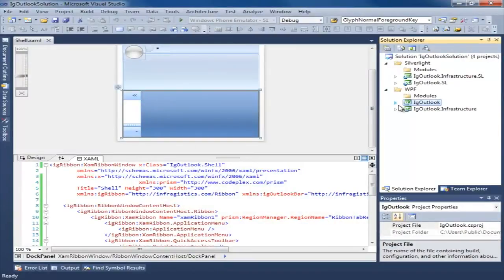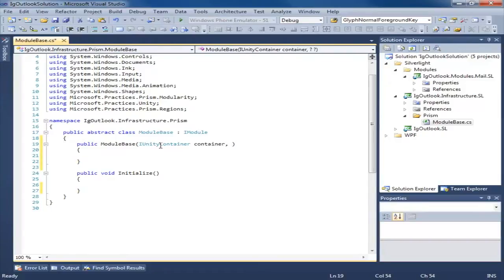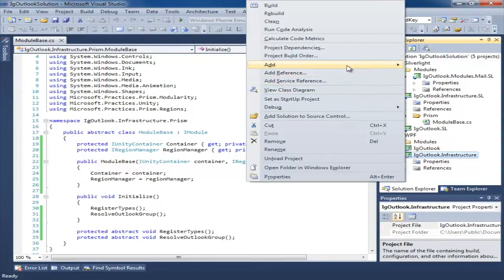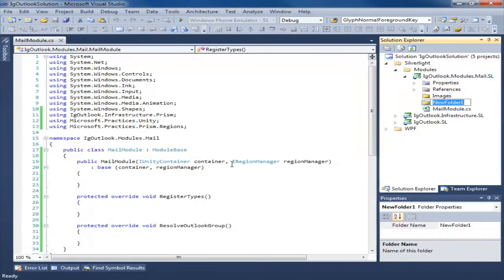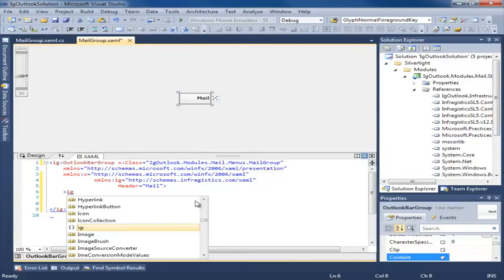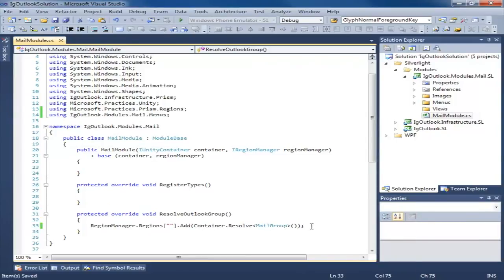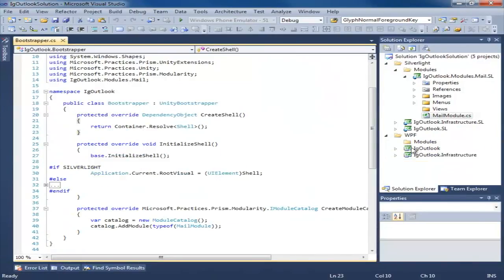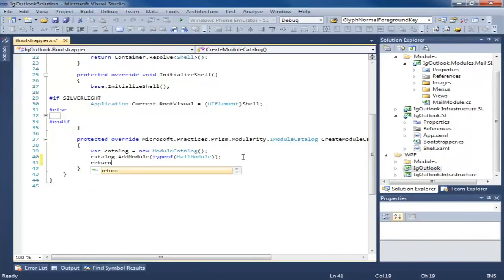How to Build an Outlook Inspired App - Part 3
In this series, Infragistics Product Manager Brian Lagunas walks you through building a prism application that mimics Microsoft Outlook. In part two we saw how to create our shells for both the WPF and Silverlight platforms, so in this video we'll learn how to create the Mail Module.